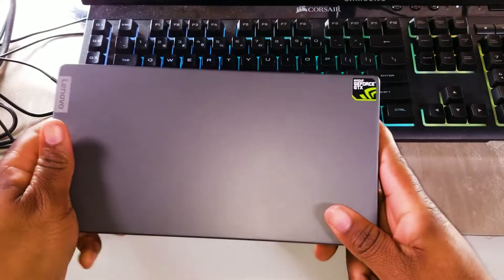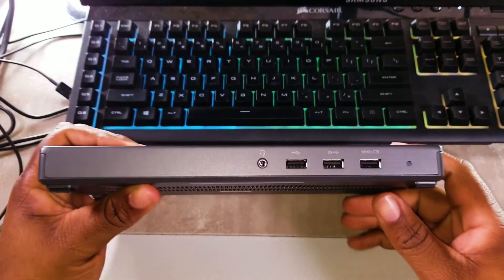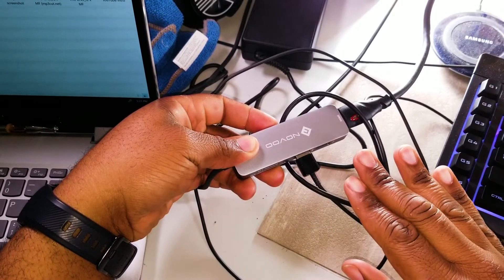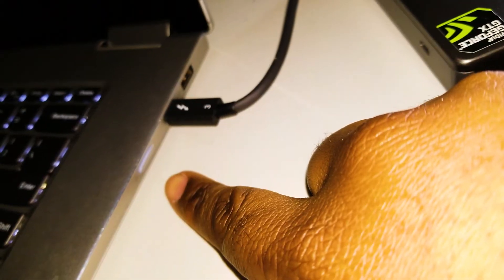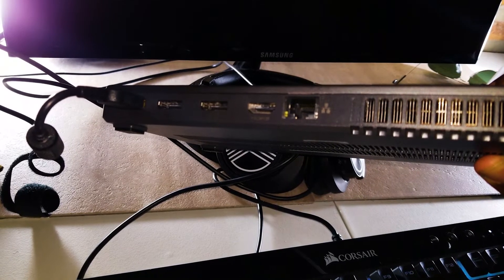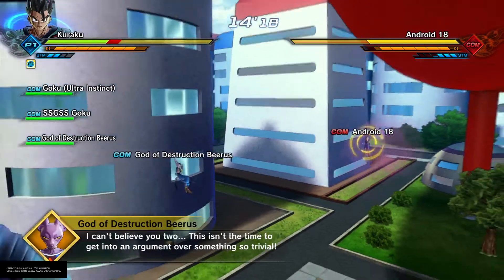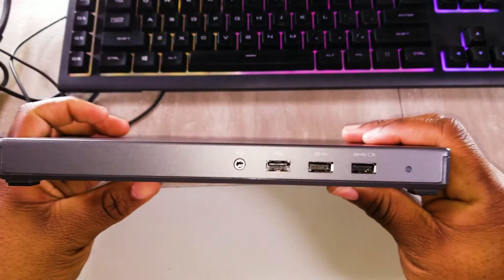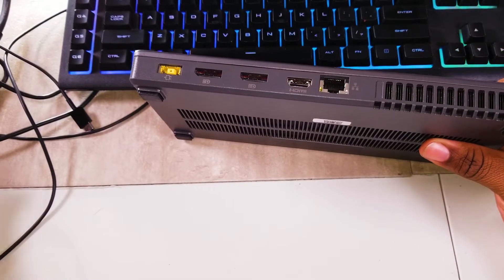Lenovo Yoga 720 Lack of Ports Solved | Lenovo Docking Station Thunderbolt 3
Artist of The Week: Jay Lyric
Song: The One